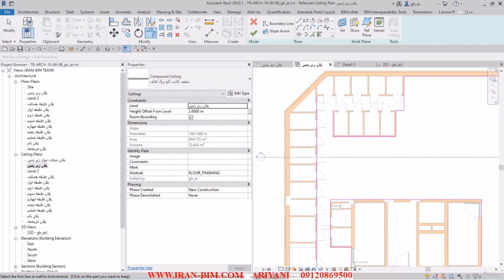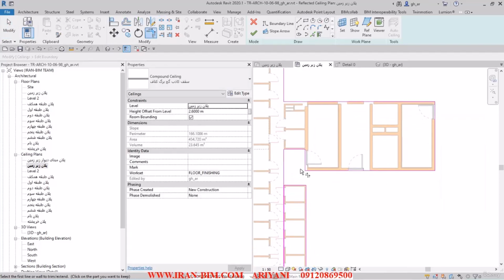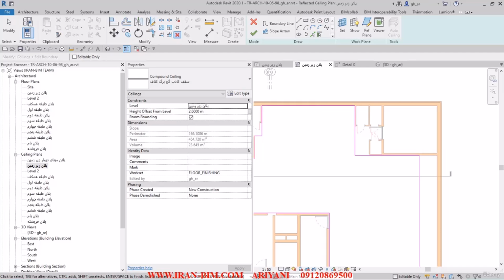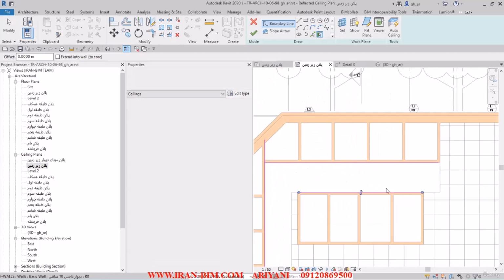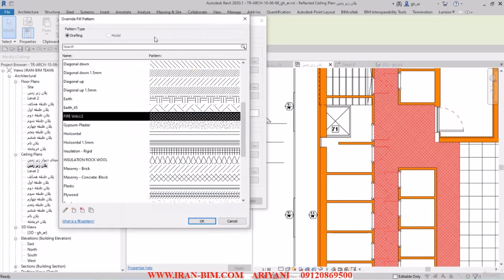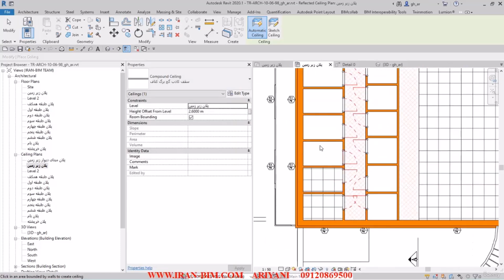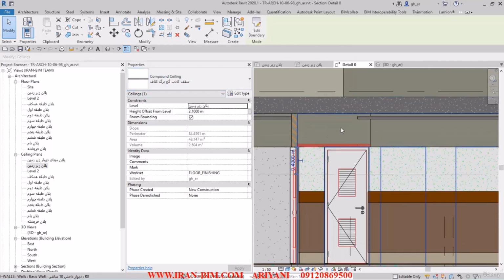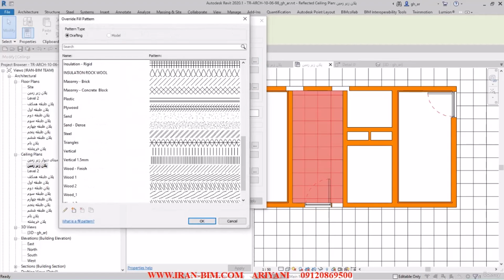43 Ceiling Automatic Ceiling